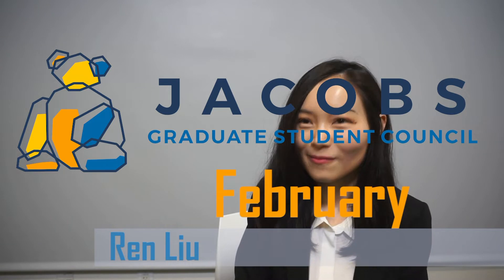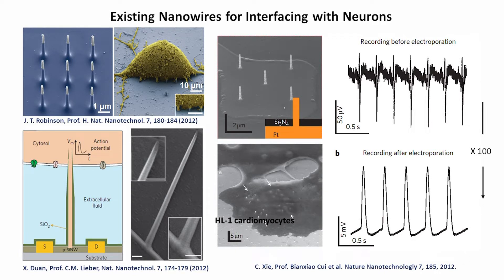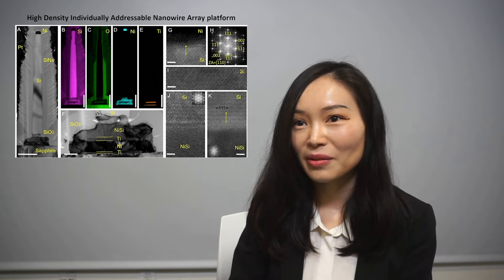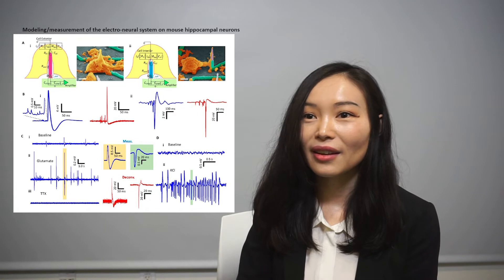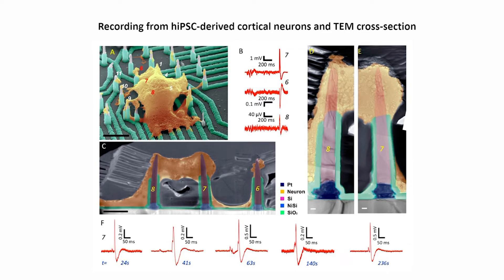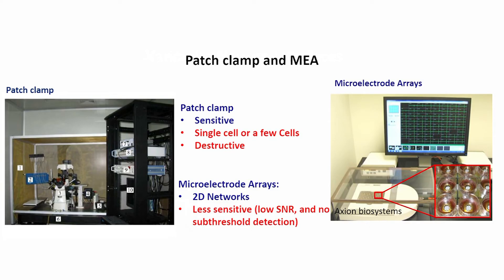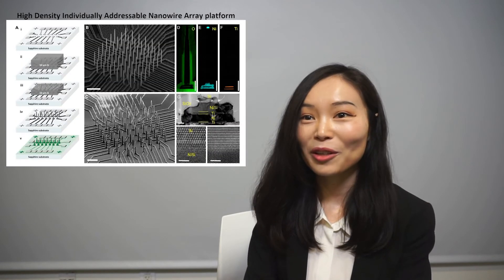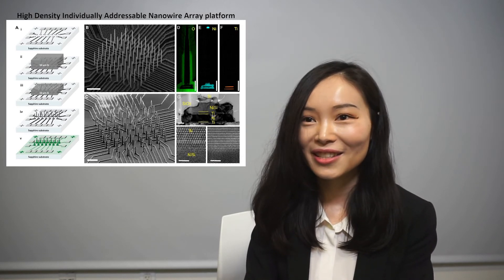UC San Diego- Jacobs Graduate Student Council Award – February 2019-Ren Liu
We are excited to announce that Ren Liu is the recipient of the February Jacobs Graduate Student Council Award. Ren is a PhD candidate in the Department of Electrical and Computer Engineering (ECE) at UC San Diego, working under guide of Prof. Shadi Dayeh. She and her collaborators developed a new hybrid integration platform that offers a nanowire-on-lead approach, which enables independent electrical addressability, is scalable and invasiveless, has high spatial resolution down to submicrometer site-to-site spacing, and can be combined with standard integrated circuit fabrication technologies. The platform they developed paves the way for electrophysiological experiments on synaptic activity in neuronal networks and paves the way for the development of drugs for neurodegenerative diseases. Her work was published on the Nano Letters and received widespread media coverage. For her special contribution, she won the 2017 UC-National Laboratory In-Residence Graduate Fellow, which only awarded 4 graduate students in all the 9 UC universities.